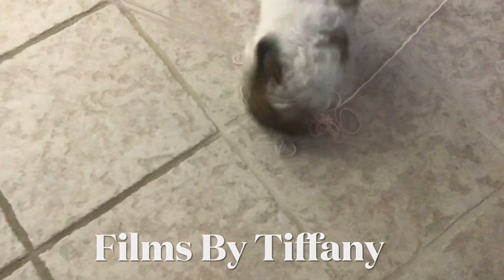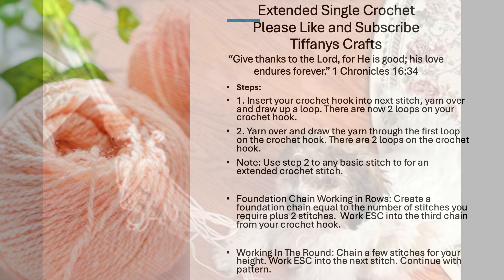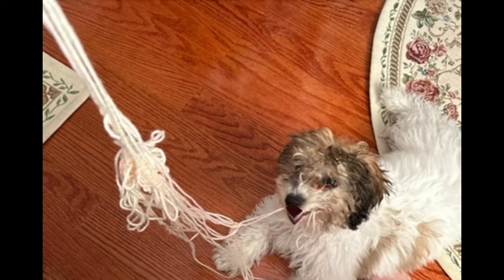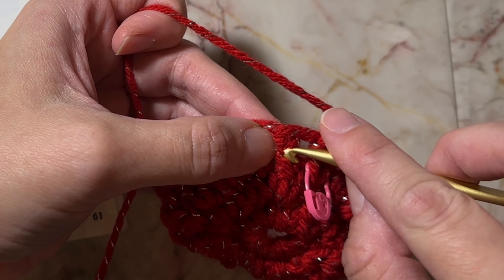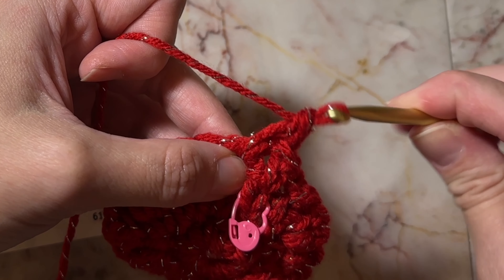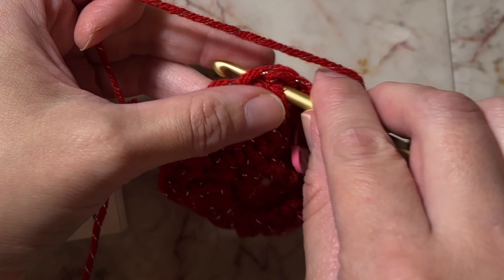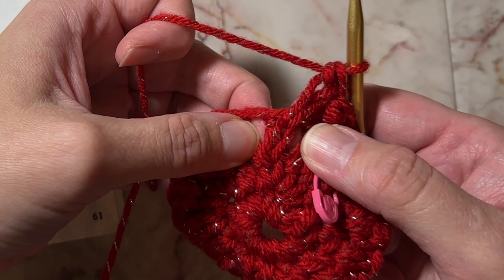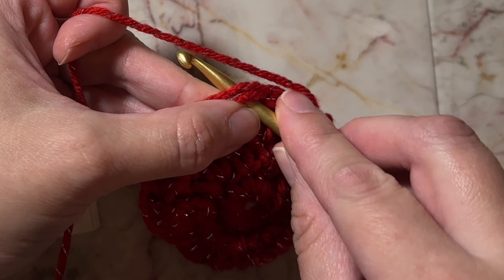How To Crochet Any Stitch Into An Extended Stitch Extended Single Crochet and Increase Slow Motion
How To Crochet Any Stitch Into An Extended Stitch Crochet Extended Single Crochet ESC and How To Increase in Slow Motion and in 4K

  "Give thanks to the Lord, for He is good, for His love endures forever.: 1 Chronicles 16:34 and Psalm 107:1-3

My Other Youtube Channels:
Watch my beautiful harp videos on my  YouTube channel @TiffanyJuliet
Watch cute funny videos of my poochon dog Scooby @TheAdventuresOfScooby